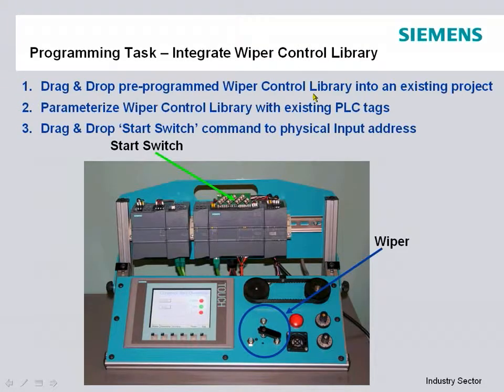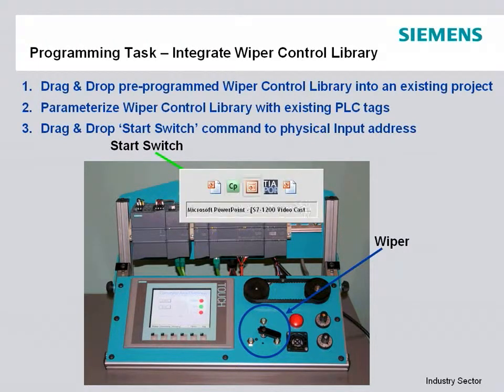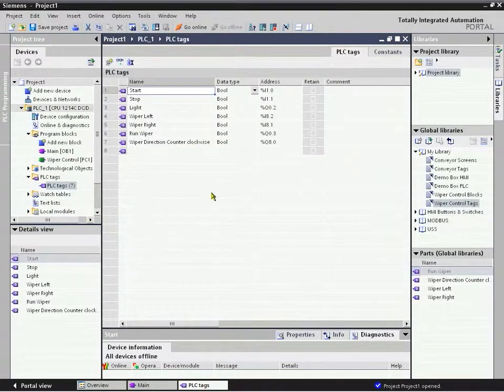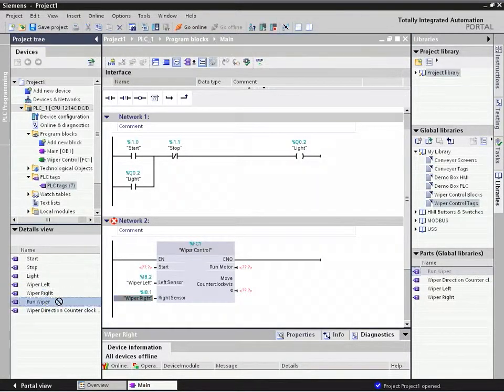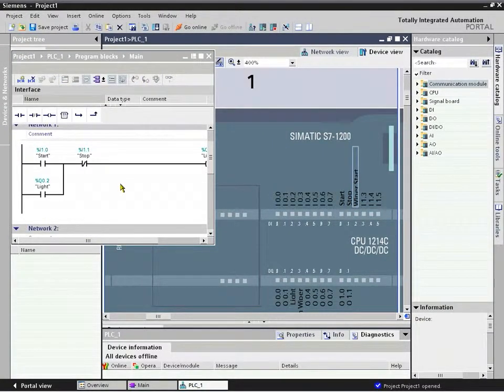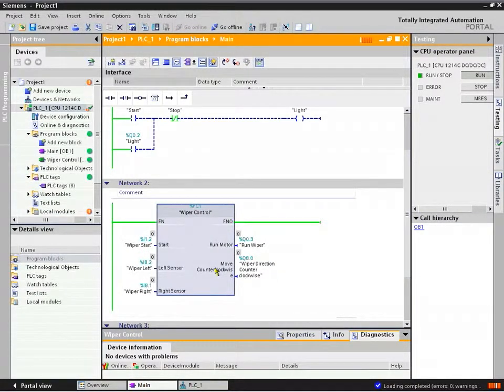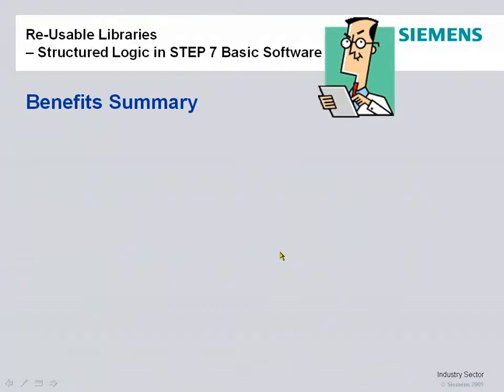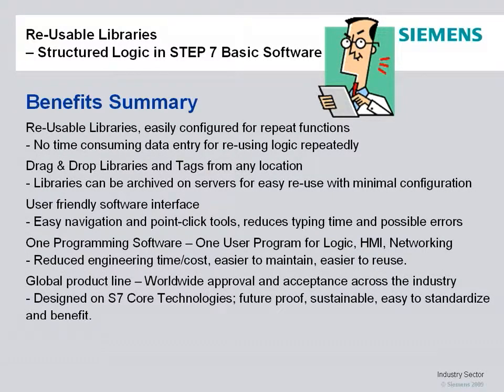Siemens SIMATIC S7 1200 Part 2 Re Usable Libraries YouTube